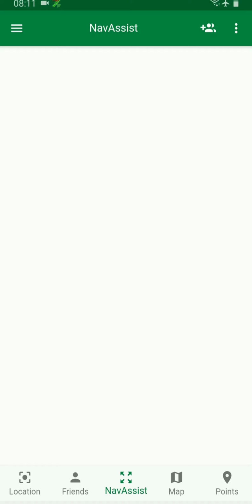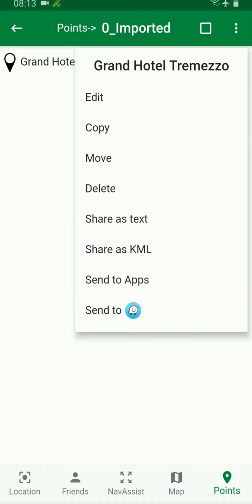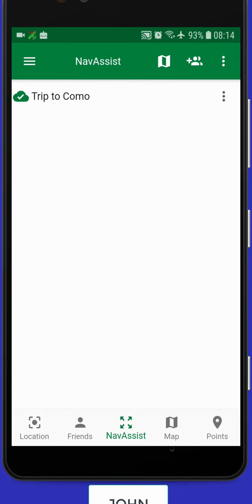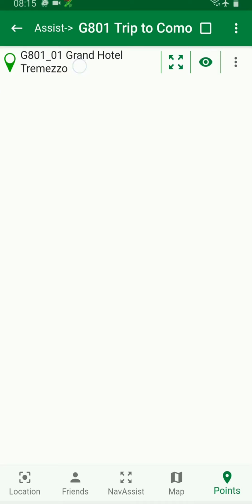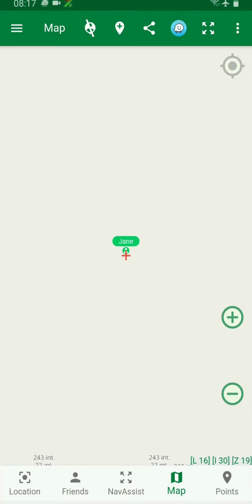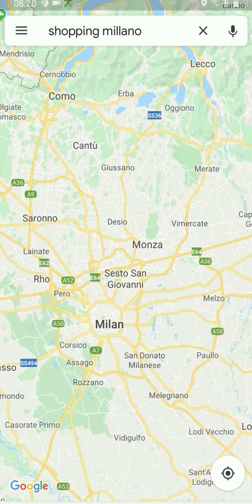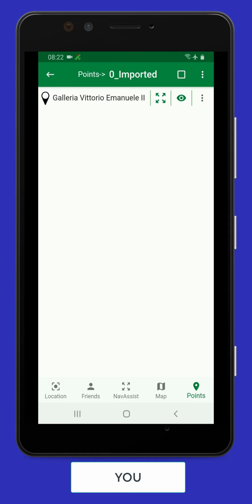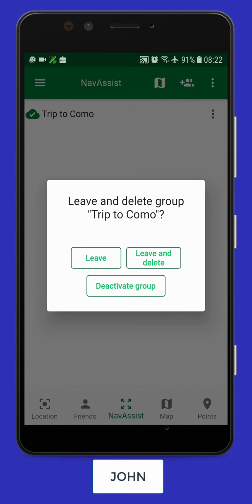Ganis Pro - navigation groups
In this video you will find instructions on how to work with navigation groups